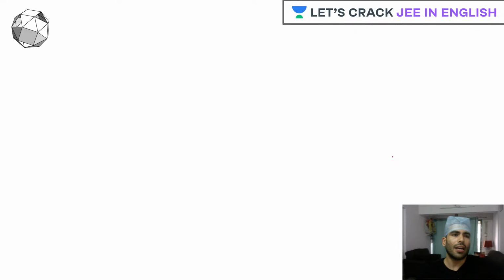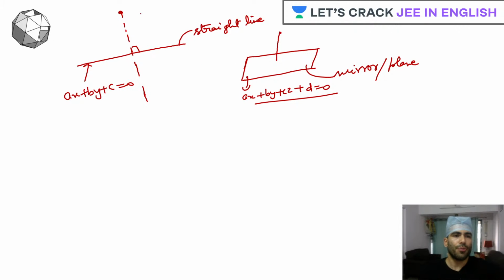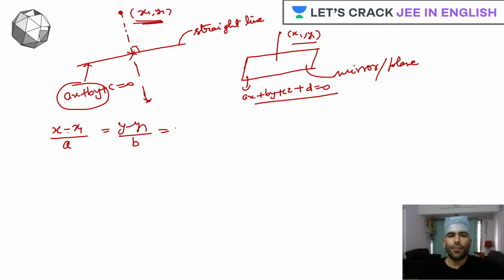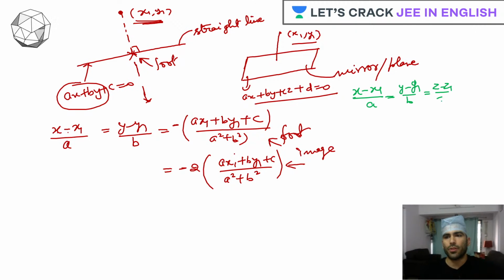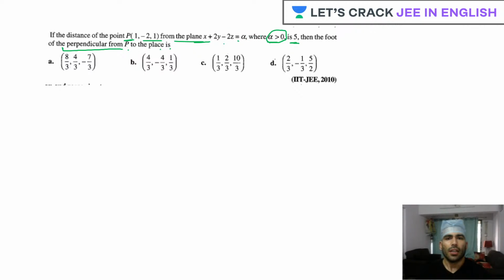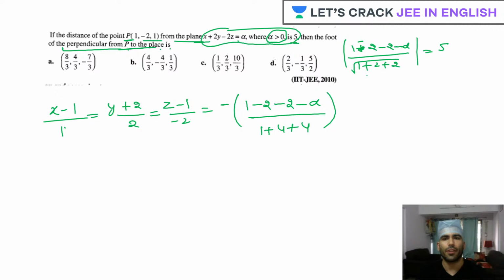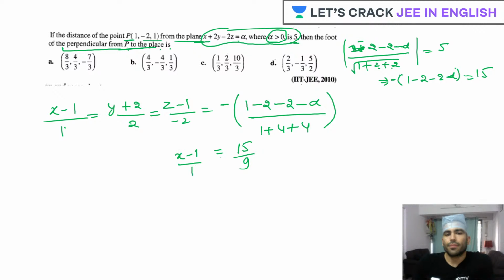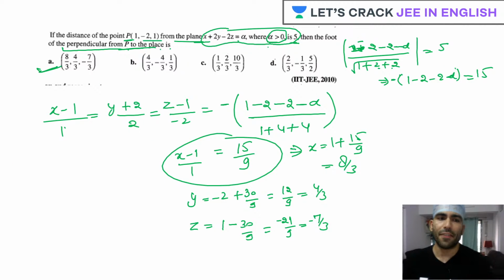L1: Tip Of The Day | Foot & Image Of The Point | JEE Mains 2021 JEE-Maths | Nishant Kkhanduja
This session covers Tip Of The Day | Foot & Image Of The Point by Nishant Khanduja. It is a very important part of the Maths syllabus for JEE 2021. Learn about which questions are important for clearing JEE 2021 and clear all your doubts in this session by Nishant Khanduja.

" Nishant Khanduja and more top educators are teaching live on Unacademy Subscription.

Unacademy Subscription Benefits:
1. Learn from your favorite Educator
2. Dedicated DOUBT sessions
3. One Subscription, Unlimited Access
4. Real-time interaction with Educators
5. You can ask doubts in live classes
6. Limited students
7. Download the videos & watch offline"